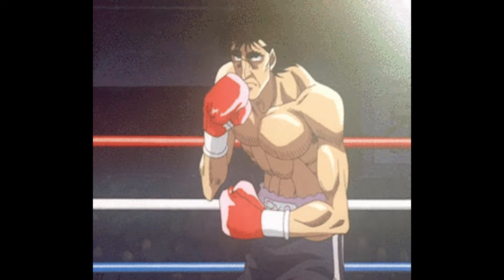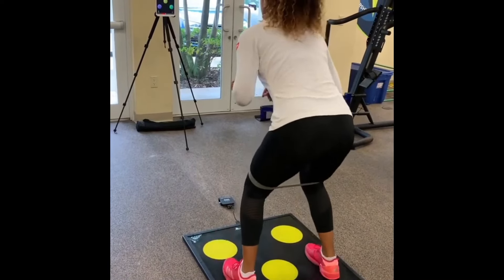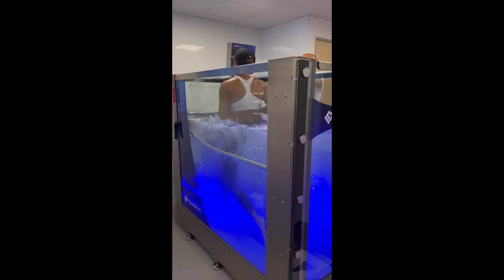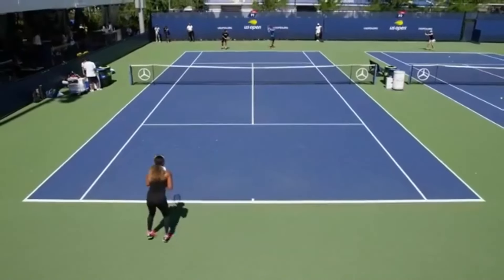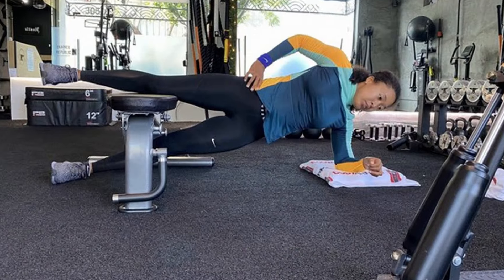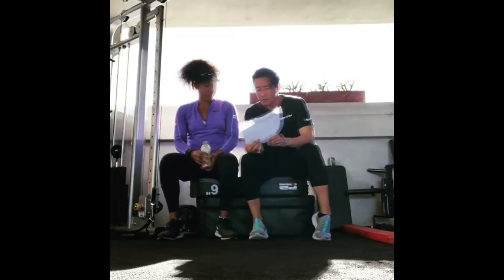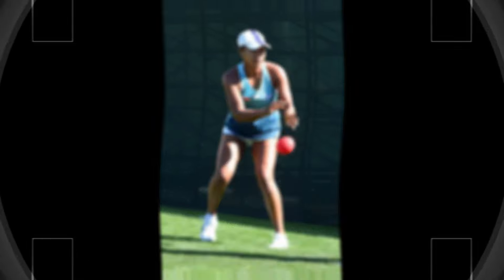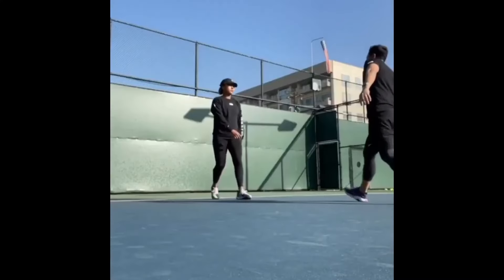Naomi Osaka Best Explosive Training for Tennis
Check out Naomi Osaka's best explosive training for tennis that helps build strength, speed, and agility on the court! This video covers essential tennis explosive power training designed to enhance performance with explosive exercises for tennis players. Discover how Naomi incorporates a variety of tennis training exercises to boost her game and improve her footwork, coordination, and endurance. Learn what type of training is tennis specific to her routine, and follow along with her  explosive training workout program to increase your own power and quickness. Whether you're looking to improve your serve, footwork, or overall agility, this video has the perfect explosive tennis exercises to take your skills to the next level. Perfect for players at any level, this training program for tennis will guide you through effective power exercises for tennis players focused on enhancing your on-court explosiveness.